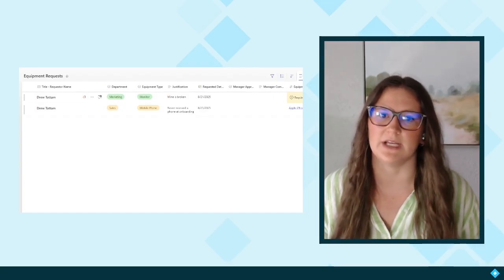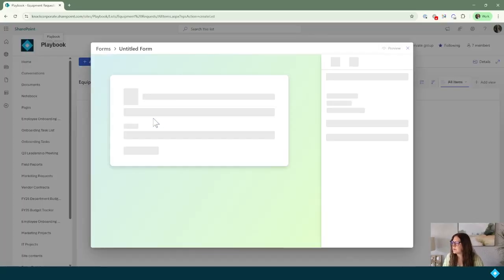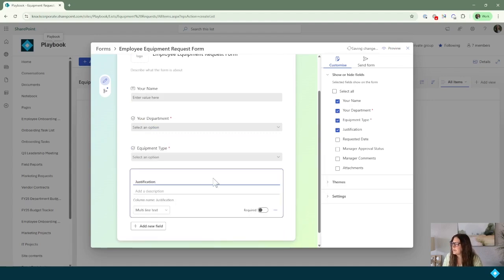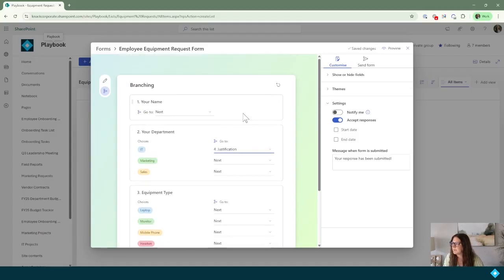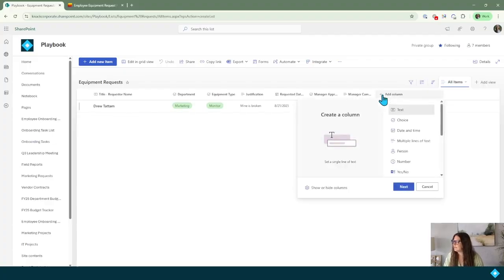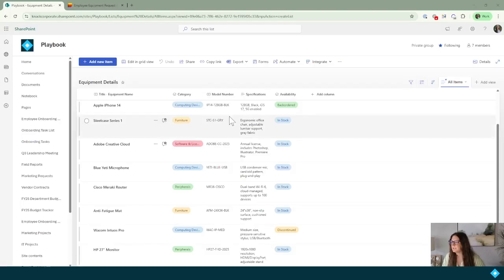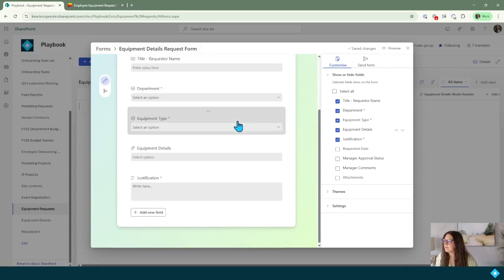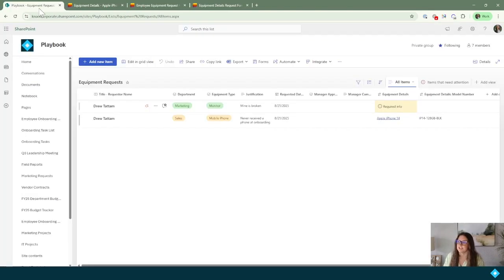Collecting Data with List Forms in Microsoft Lists